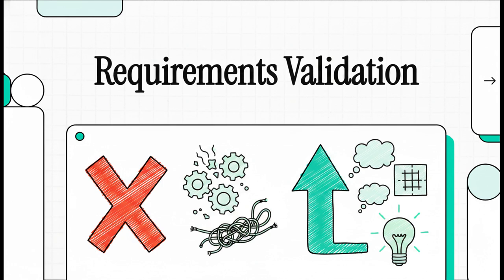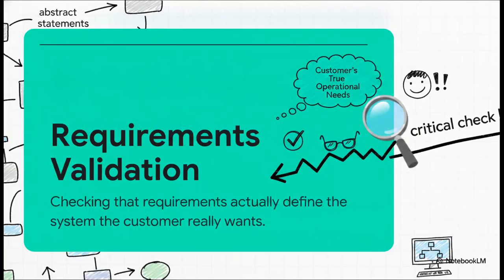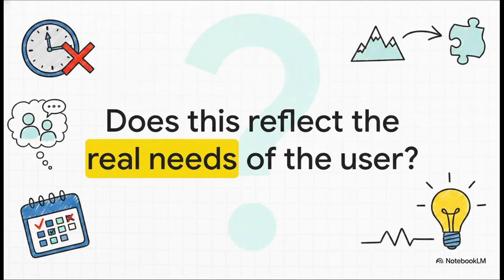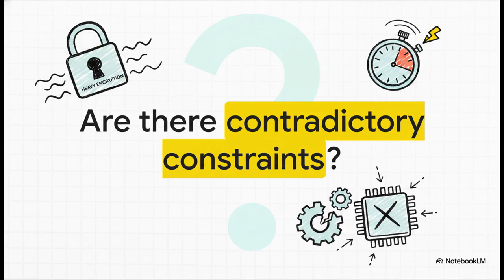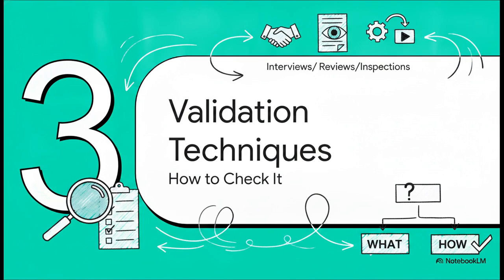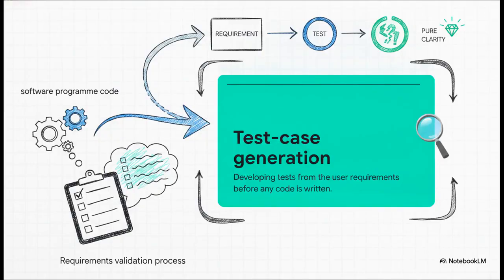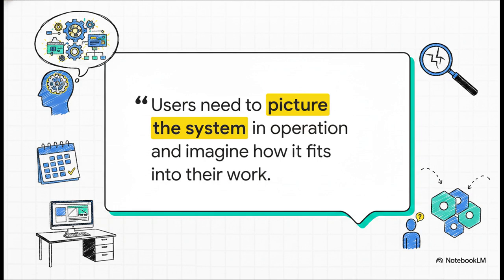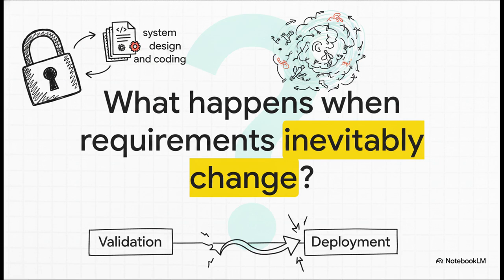Software Engineering Course | Chapter 4 | 4.5 Requirements Validation | Beginner Friendly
Chapter 4.5 – Requirements Validation

In this lesson, we explore Requirements Validation. We have elicited the requirements and written the specification, but how do we know we are actually building the right system? We look at why fixing requirements errors late in development is incredibly expensive, the 5 crucial checks every requirements document must pass, and the techniques engineers use to validate systems before writing the code.

In this lesson, we cover:

The massive cost of requirements errors

The 5 Validation Checks (Validity, Consistency, Completeness, Realism, and Verifiability)

Requirements Validation Techniques (Reviews, Prototyping, and Test-case generation)

Why it is so difficult for customers to validate abstract requirements